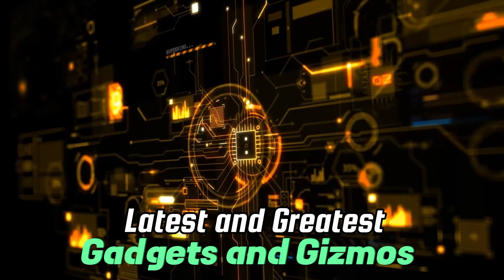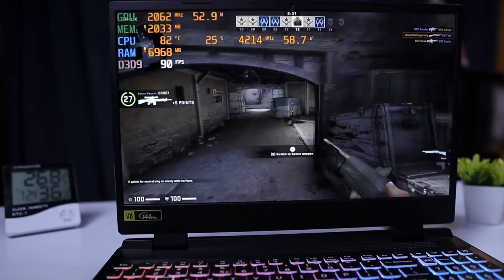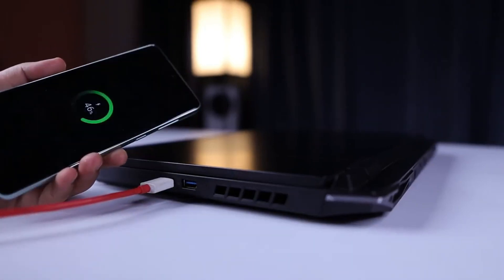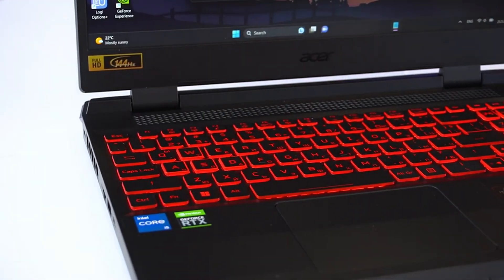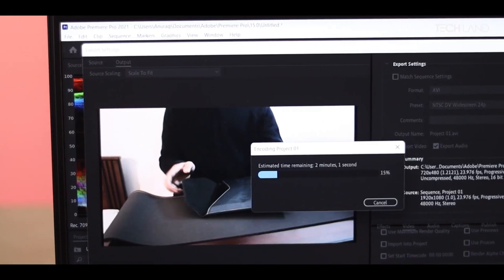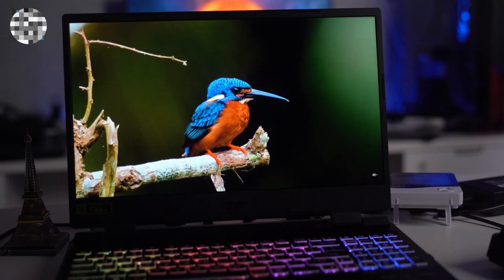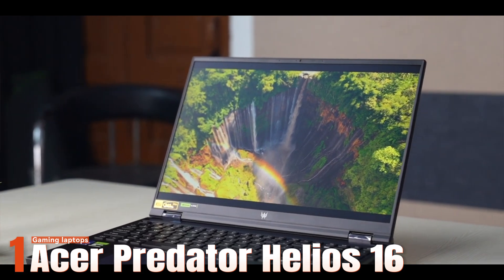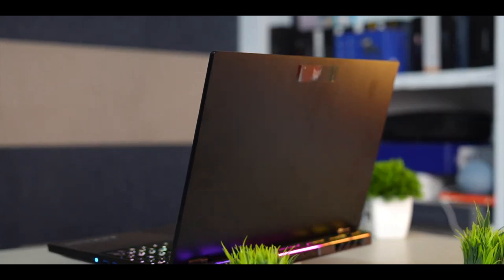Top 5 best Budget Gaming Laptops (December 2023)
The Ultimate Gaming Laptops of 2023: Top Picks for 2023! TechTonicTwist

Looking for the best Gaming Laptops? Explore a world of immersive viewing with our best Gaming Laptops of 2023, seamlessly blending affordability and cutting-edge functionality. These are the very best Gaming Laptops you can buy right now for everyday use.

✅🔽Check Products🔽✅
5)Acer Nitro 5 AN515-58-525P Gaming Laptop →
CA (Almost same)

4)Acer Nitro 5 AN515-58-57Y8 Gaming Laptop →
CA (Almost same)

2)Acer Nitro 5 Gaming Laptop →
CA (Almost same)

1)Acer Predator Helios 16 Gaming Laptop →

top 5 gaming laptops 2023
Cyber monday offers
best laptops
top 10 gaming laptops 2023The Ultimate Gaming Laptops of 2023: Top Picks for 2023! TechTonicTwist

Timestamp:
00:00 - intro
00:20 - Acer Nitro 5 AN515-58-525P Gaming Laptop
02:30 - Acer Nitro 5 AN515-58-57Y8 Gaming Laptop
03:54 - MSI Thin GF63
05:53 - Acer Nitro 5 Gaming Laptop
07:15- Acer Predator Helios 16 Gaming Laptop